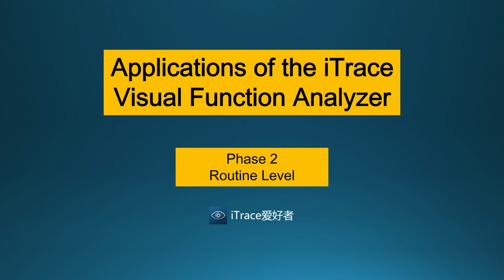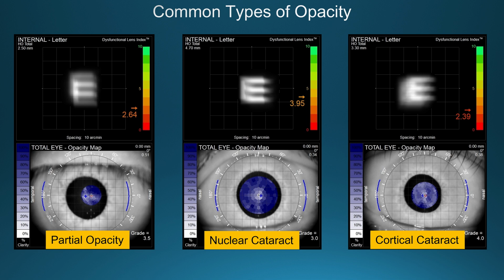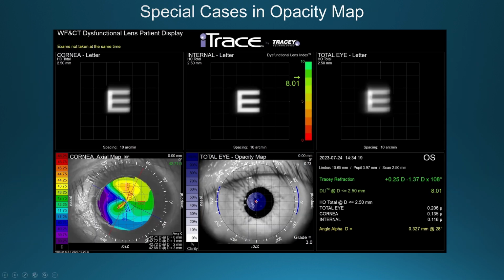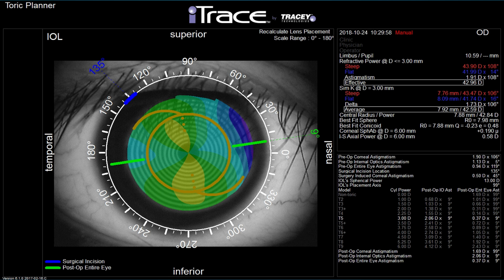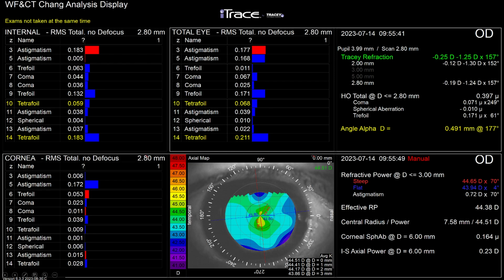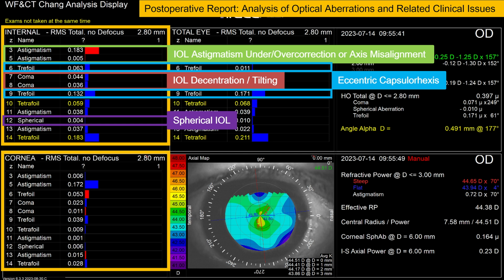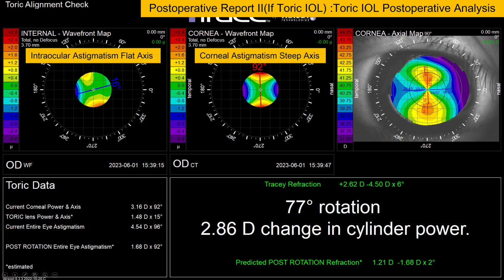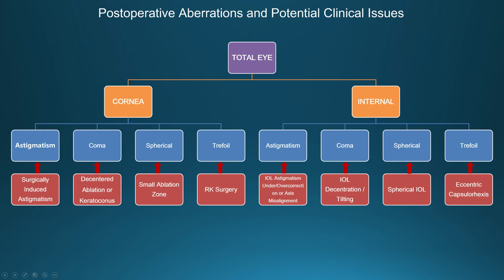​​​​Application of the iTrace Visual Function Analyzer ​​Phase 2 Routine Level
iTrace